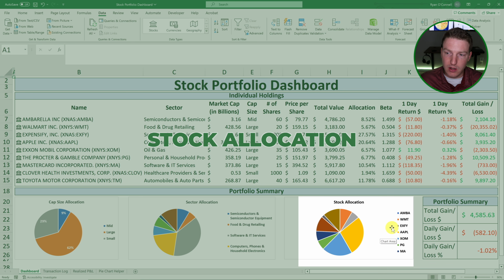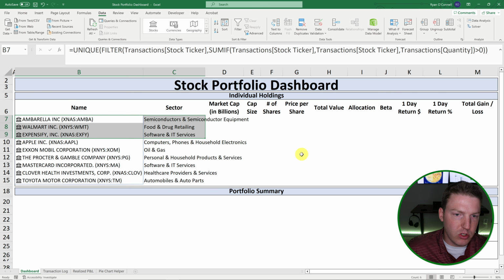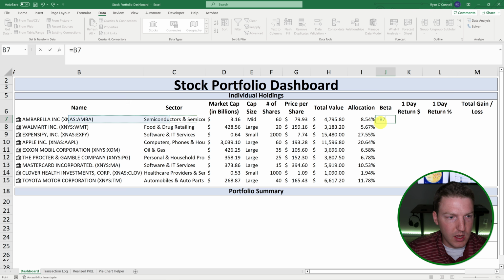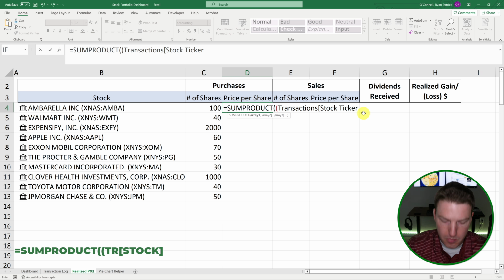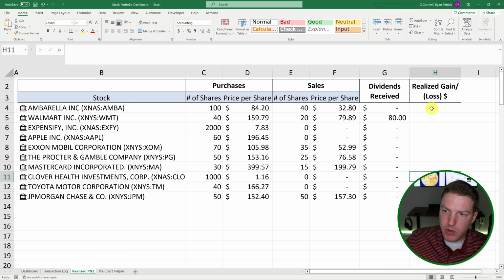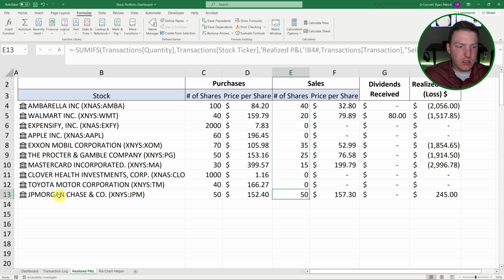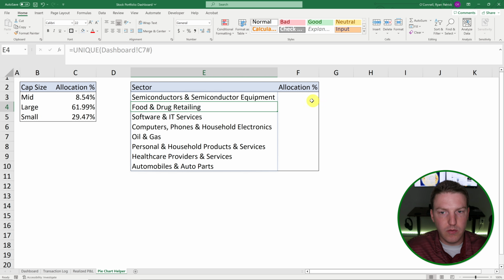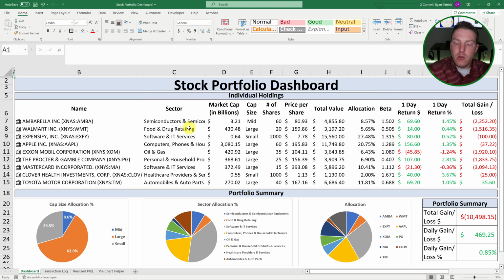LIVE Stock Portfolio Dashboard in Excel in 30 Minutes!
Looking to master your stock portfolio management in Excel? In this easy-to-follow guide, "LIVE Stock Portfolio Dashboard in Excel in 30 Minutes!", we cover everything you need to know to set up a real-time stock portfolio tracker. From creating a transaction log and calculating returns to breaking down sector and market cap allocations with beautiful pie charts, this tutorial is your go-to resource for all things investing and Excel. Whether you're a novice or seasoned investor, this video will equip you with the tools to calculate gains, losses, dividends, and more, all in a live, up-to-date Excel dashboard.

👉 CORRECTION: I made one mistake @15:03. C4 in the denominator (# of shares purchased), should actually be E4 (# of shares sold). You should also remove the double quotes ,"") at the end of the IF statement from that same formula.

Chapters:
0:00 – Overview of the Live Stock Dashboard in Excel
0:39 – Create a Transaction Log
2:47 – Begin Constructing Portfolio Dashboard
4:11 – Retrieve the Sector of Each Stock in the Portfolio
4:46 – Find the Market Cap Size of Each Company
6:22 – Calculate the Percentage Allocated to Each Share
8:22 – Retrieve the Beta of Each Stock
9:13 – Calculate Today’s Return on Each Share
10:31 – Calculate Average Purchase Price Per Share
14:22 - Calculate Average Sale Price Per Share
15:24 – Calculate Total Dividends Received
16:45 – Calculate Realized Gain or Loss on Each Stock
17:37 – Calculate Total Gain or Loss on Each Stock
18:30 – Calculate Unrealized Gain or Loss on Each Stock
19:52 – Calculate Total Portfolio Gains and Losses
22:45 – Conditionally Format Gains & Losses
23:44 – Create Market Cap Size Pie Chart
26:33 – Create Sector Allocation Pie Chart
27:29 – Create Individual Securities Holdings Pie Chart